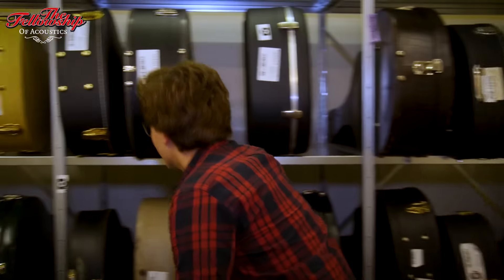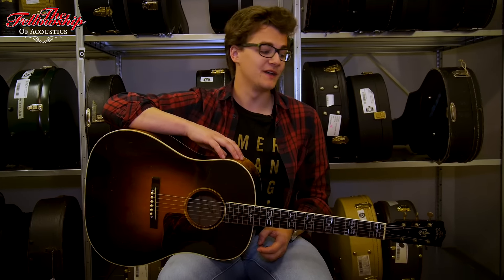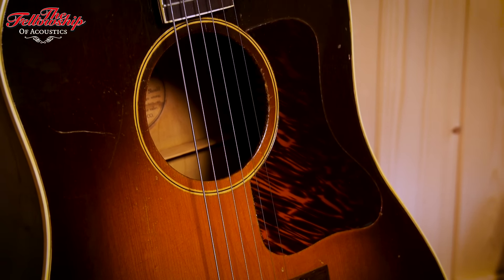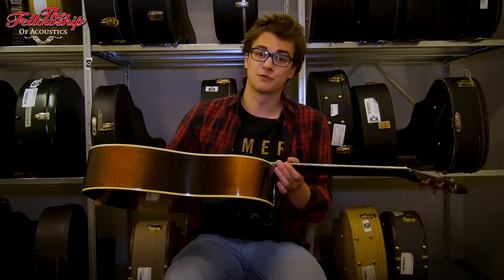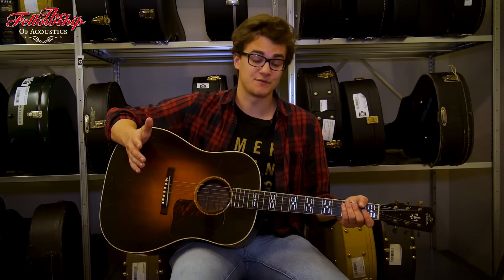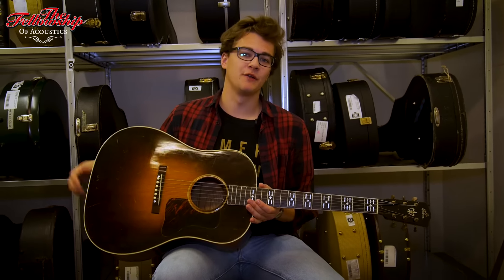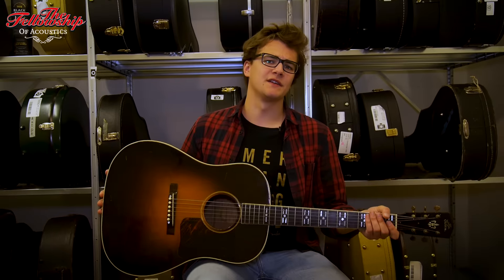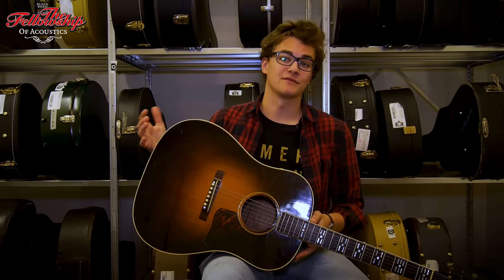The First Gibson Dreadnought Ever? 1929 Gibson HG24 // The Vault #2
This might be one of the most impressive guitars in our collection to this day, a museum-worthy piece that tells the story and history of Gibson's iconic Jumbo model. The guitar can be found on our website for more info and specs;